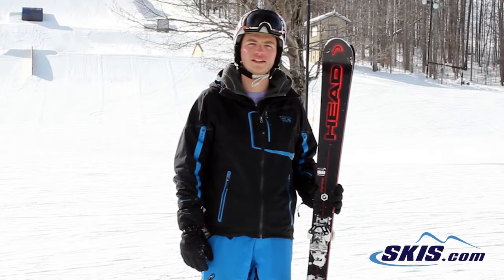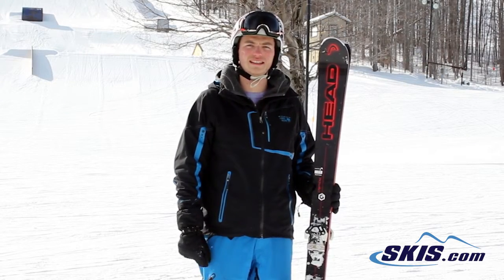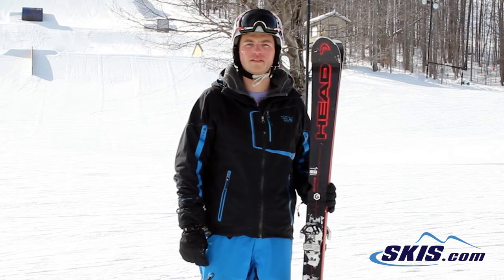Lucas's Review-Head Monster 88 Skis 2016-Skis.com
The new Head Monster 88 is a high powered ski that possesses a lot of energy for the advanced to expert skier that loves to charge on the frontside of the mountain. The 88mm waist can blow apart crud, and at the same time feel extremely agile when you feel like carving medium to long radius turns. Head has developed Graphene as a material that is incredibly strong even though it is only one molecule thick. Head's Allride Rocker has rocker in the tip for vibration absorption, and quick turn initiation with camber underfoot to give the ski rebound and edge hold. The Monster 88 is made with Head's WC Sandwich Cap Construction that has vertical sidewalls with a vertically laminated wood core and a layer of titanal for powerful edge hold and a high torsional strength that gives you precision and control with each turn. The ERA 3.0 Technology that combines rocker, turning radius, and rebound into one finely oiled machine for skiers that want the ultimate in performance.